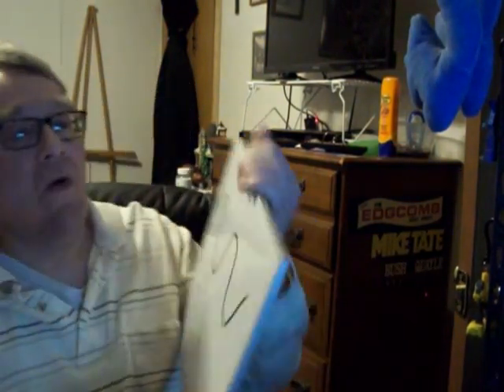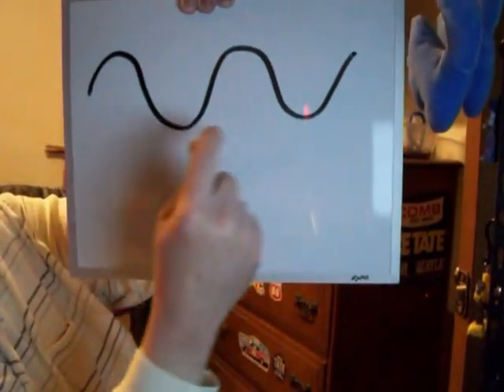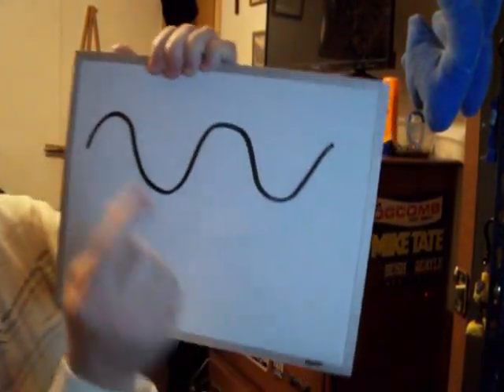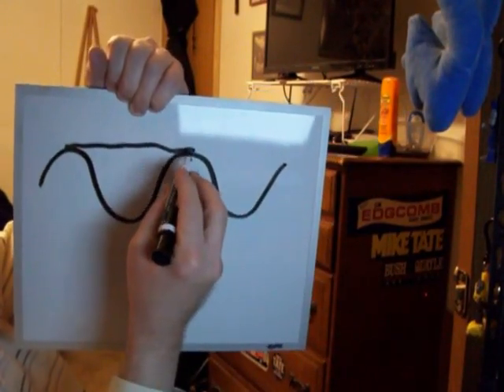Visible Light Spectrum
In this video I will discuss the topic of visible light spectrum.  I will use ocean waves as an illustration.